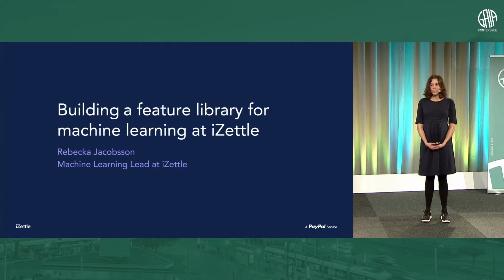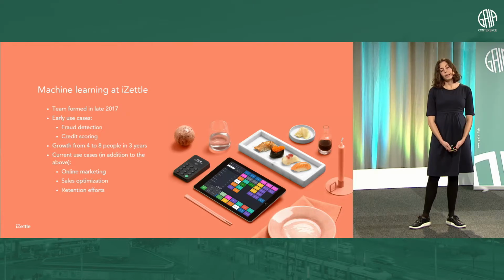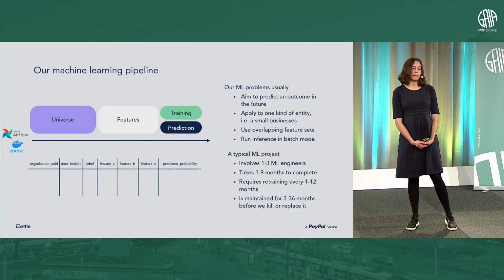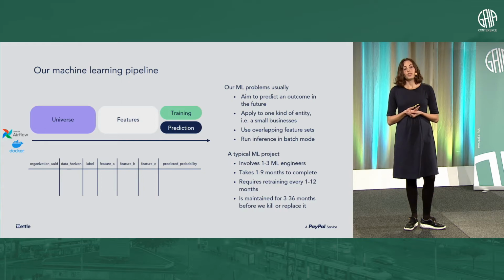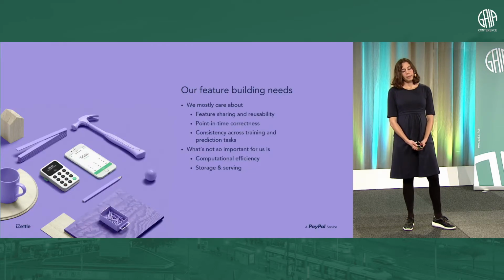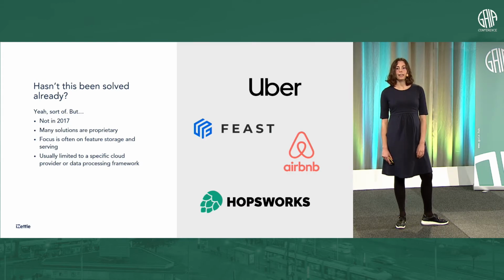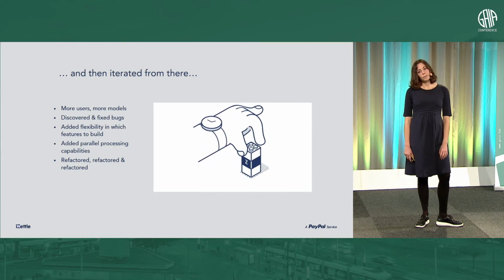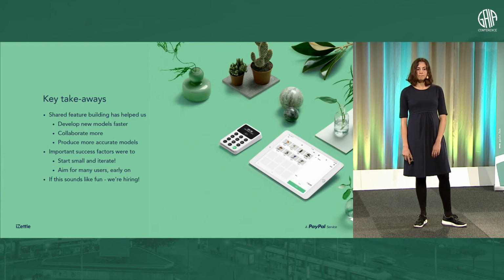Building a feature library for machine learning at iZettle by Rebecka Jacobsson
When we started building features for our first machine learning models at iZettle, we quickly realized we didn’t want to reinvent the wheel for every model we built. Instead, we created a shared feature building framework, which over time has evolved into a core part of our machine learning infrastructure. In this talk, she explains why you might want to create a feature library, suggest some important trade-offs to consider and share how they first built the simplest solution possible and then iterated from there.

Rebecka is the Machine Learning Lead at iZettle, a member of the PayPal family, that is on a mission to help small businesses succeed in a world of giants. She manages a team of data scientists and machine learning engineers working on problems ranging from fraud detection and credit scoring, to marketing optimization and lead generation. Rebecka is also one of the founders of Women in Data Science Sweden, a network for current and aspiring female data scientists that arranges technical conferences and events.

Rebecka presented at the 2020 GAIA Conference, held online from Svenska Mässan, on the 27th of November, 2020.